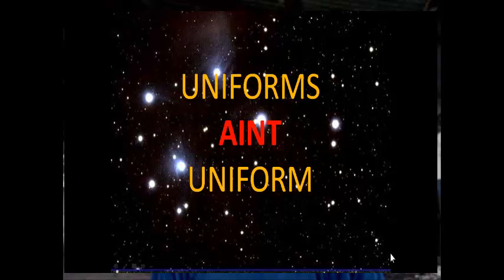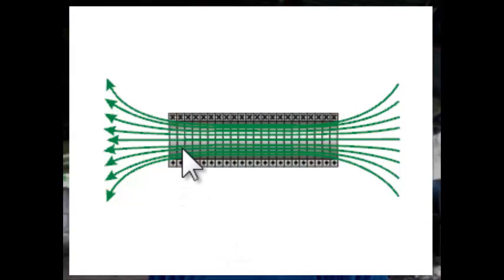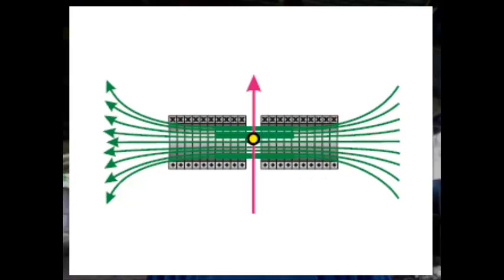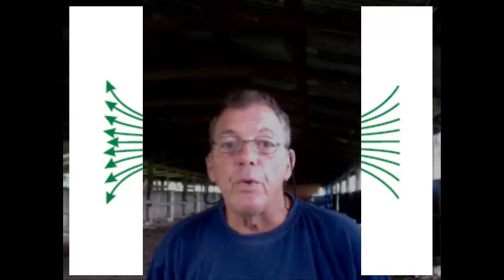THE ELECTROMAGNETIC REVOLUTION 2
Uniforms aint uniform. Science uses the word uniform to describe simillar but not identical events,